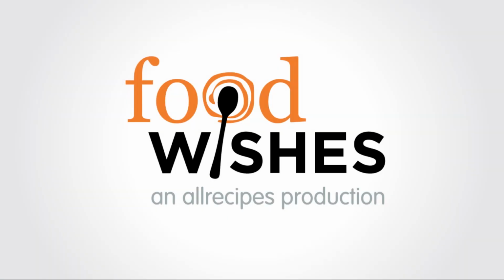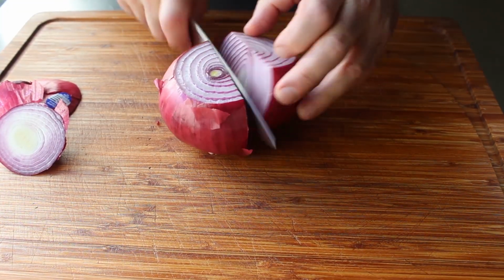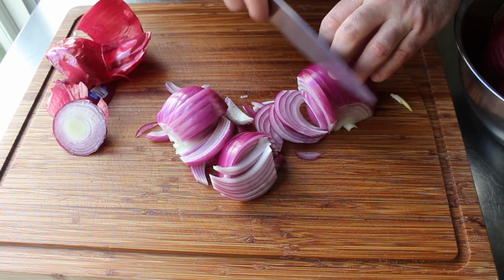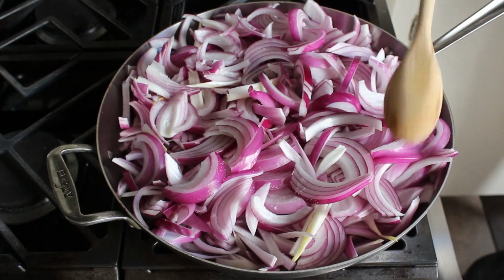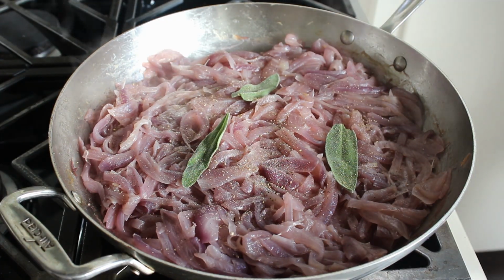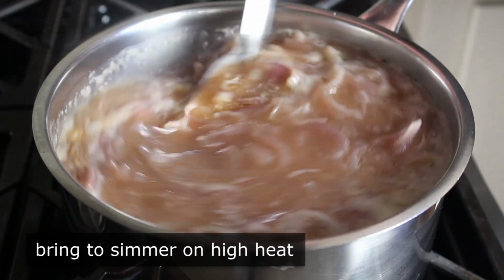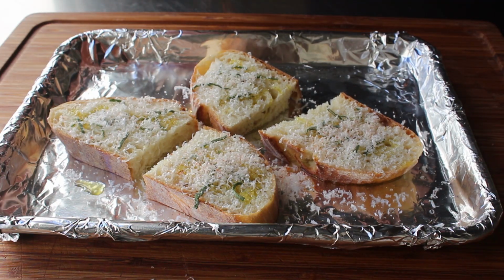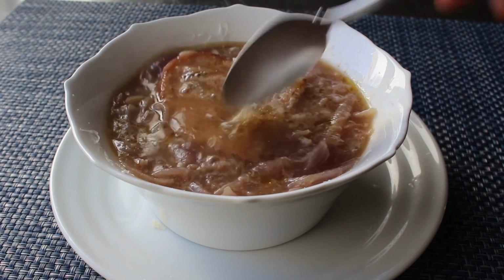Tuscan Onion Soup (Carabaccia) – Food Wishes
Have you ever been eating French onion soup and thought to yourself, this is good, but I wish I knew what ancient Italian recipe this was based on? No? Me either, but it’s still true, and very delicious. for the ingredients, more information, and many, many more video recipes. I really hope you enjoy this very comforting Tuscan Onion Soup!